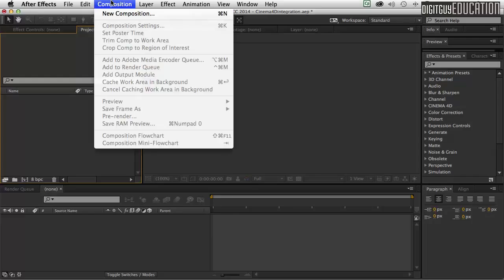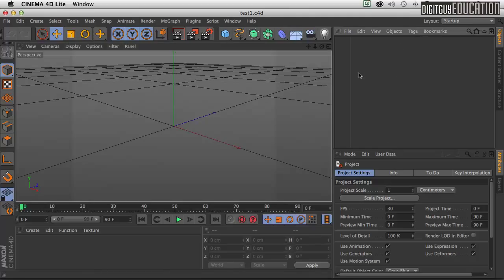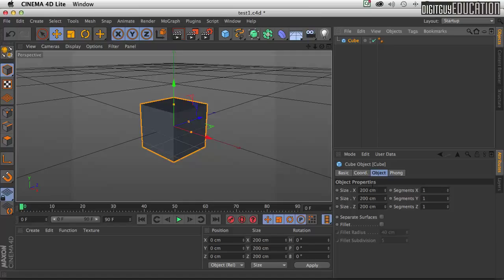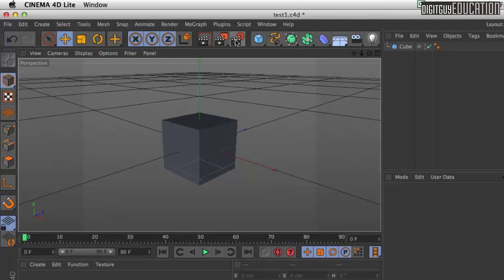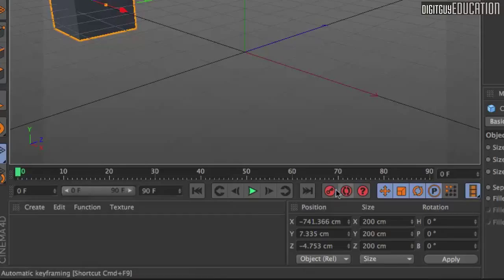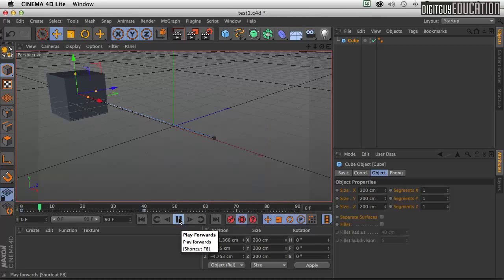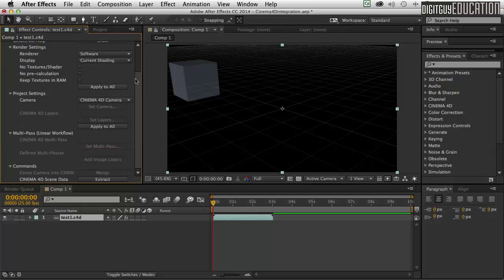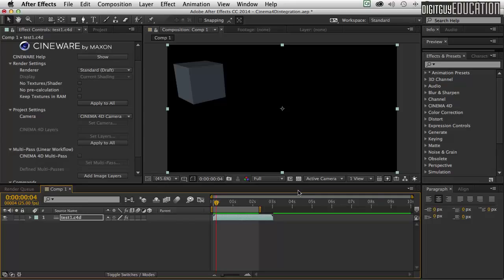After Effects Cinema 4D to After Effects intro mp4